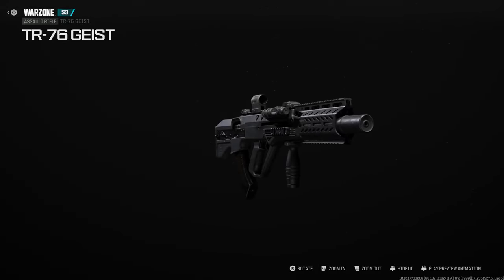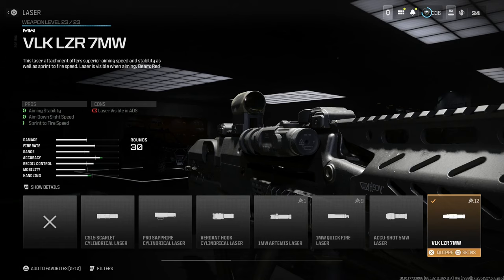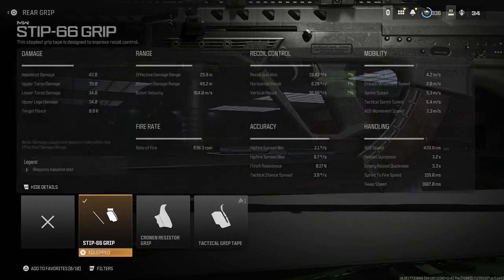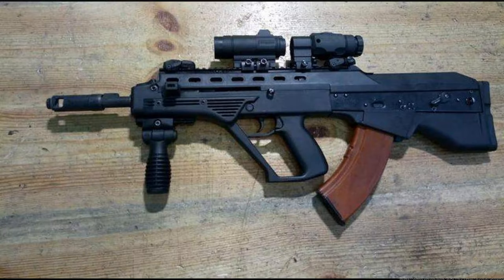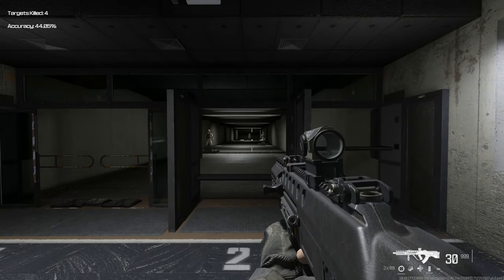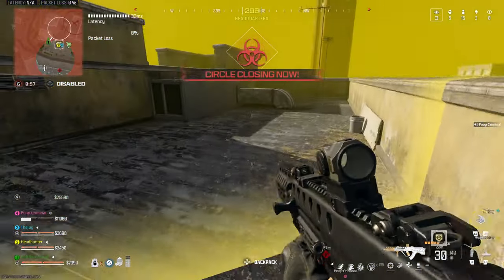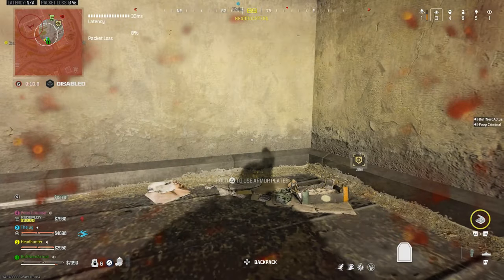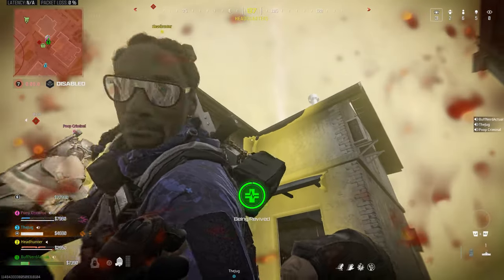Ukrainian Malyuk Dominates Rebirth Island - Warzone Weapons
Welcome back to the Warzone Weapons Series where I walk you through gameplay using off meta weapons to show you how to navigate and win more Warzone games with good tactics.

Today I am playing the TR-76 Geist in Rebirth Island for a nice Quads win with community members.

The Malyuk (Ukrainian: Малюк, lit. "Baby"),sometimes referred to as the Vulcan-M, is an assault rifle developed by the Ukrainian arms company Interproinvest (IPI).

The Malyuk is a development of the Soviet Kalashnikov assault rifle, reconfigured into a bullpup layout.

The Malyuk is made from polymer materials and is chambered in 7.62x39mm, 5.45×39mm and 5.56×45mm NATO ammo and has an AK-74-type flash hider.[17] Malyuks chambered in 7.62x39mm and 5.45x39mm use AK-47/AKM/RPK and AK-74-based magazines[9][18] while those chambered in 5.56x45mm NATO use AK-100-based magazines.